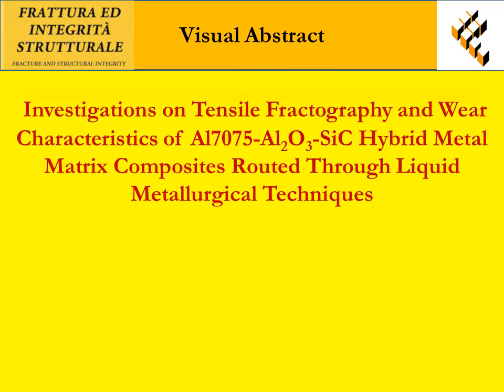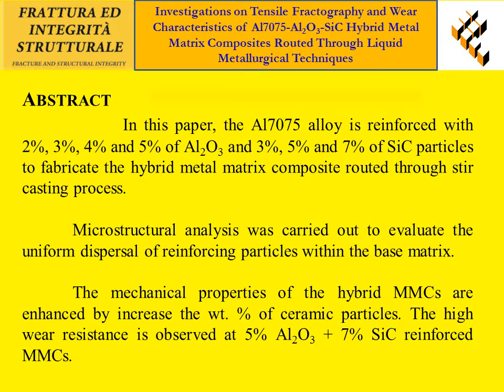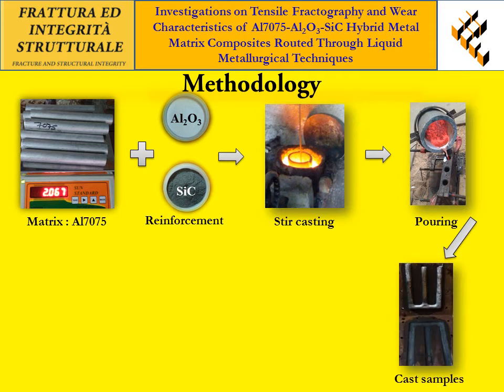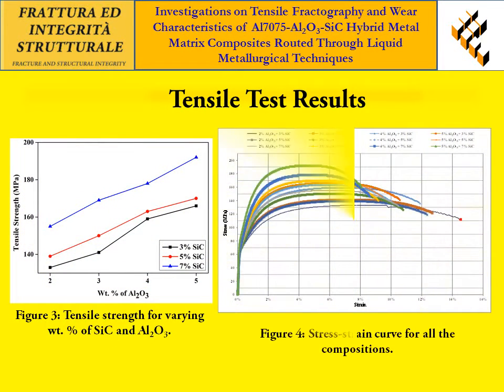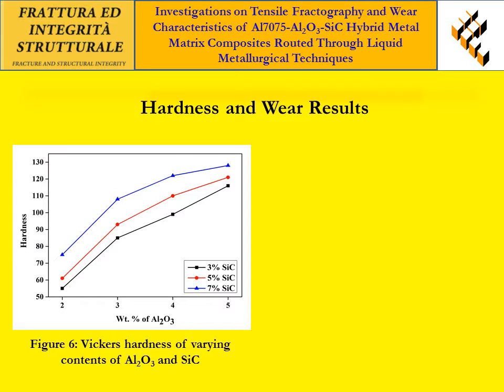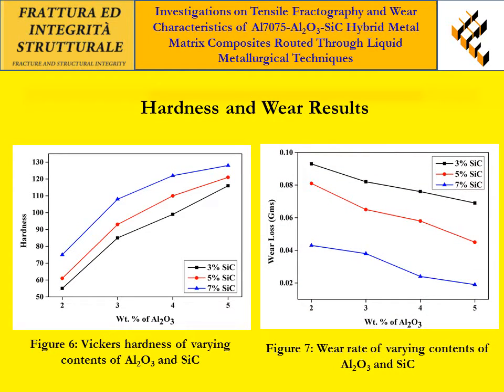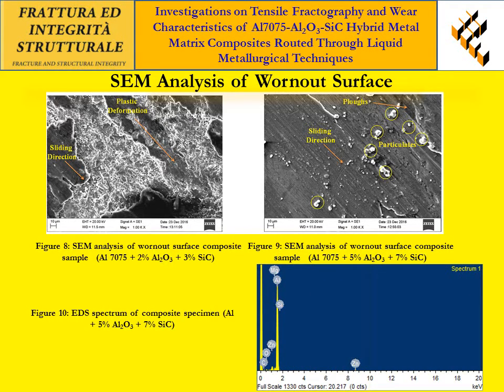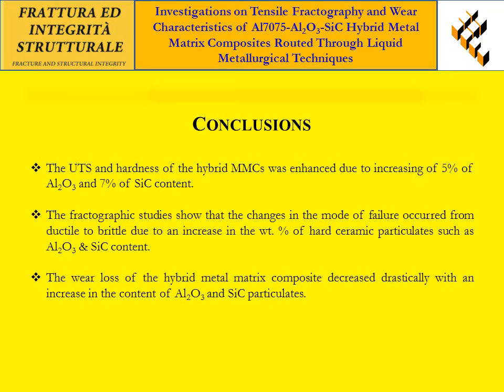Investigations on tensile fractography and wear characteristics of Al7075-Al2O3-SiC Hybrid ....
The Al2O3-SiC reinforced Al7075 Metal Matrix Composite (MMCs) is fabricated through liquid metallurgical technique. Ceramic particulates were amalgamated into the aluminium alloy to achieve improved mechanical properties and wear resistance. Al-7075/Al2O3/SiC hybrid MMCs were produced by reinforcing 2%, 3%, 4% and 5% of Al2O3 and 3%, 5% and 7% of SiC particles. Microstructural analysis was carried out to evaluate the uniform dispersal of reinforcing particulates within the base matrix. The output results indicate that the mechanical properties of the hybrid MMCs are enhanced by increase the wt. % of ceramic particulates. Tensile fractography results show the internal fracture structure of the tensile test specimens in which the particulates fracture and pullouts were observed. The wear characteristics of developed composites are studied using the pin-on-disc apparatus. The high wear resistance is observed at 5% Al2O3 + 7% SiC reinforced MMCs.